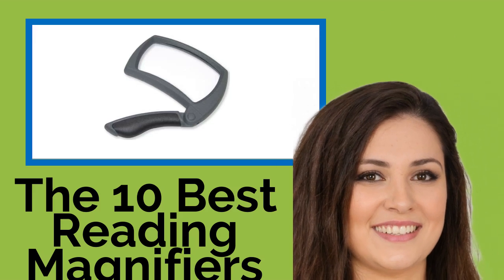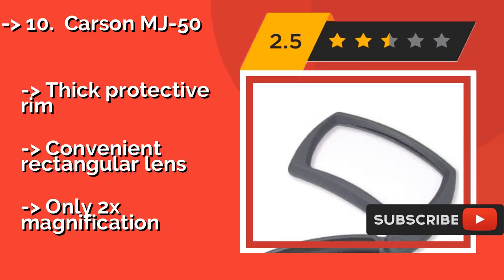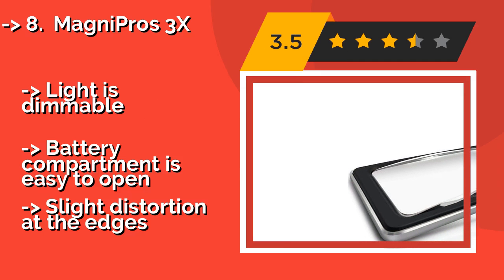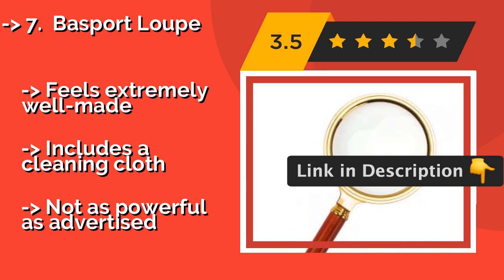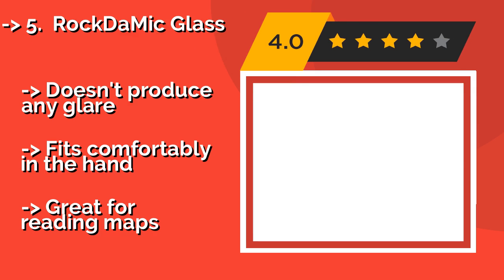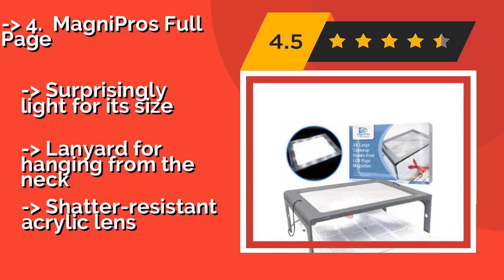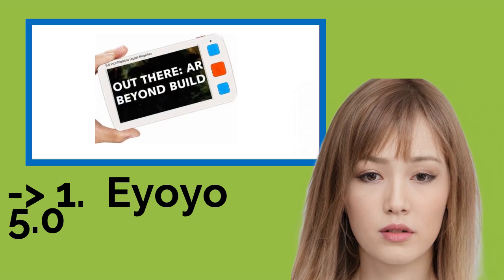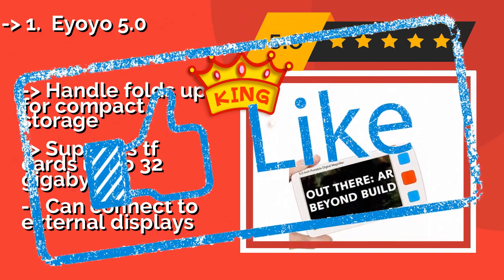👉 The 10 Best Reading Magnifiers 2020 (Review Guide)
After 100's of customers and editors reviews of Best Reading Magnifiers, we have finalised these Best 10 products:

👉 1 Eyoyo 5.0
👉 2 Carson DeskBrite 200
👉 3 iMagniphy LED Set
👉 5 RockDaMic Glass
👉 6 ViSee LVM-480
👉 7 Basport Loupe
👉 8 MagniPros 3X
👉 9 Carson MiniBrite
👉 10 Carson MJ-50